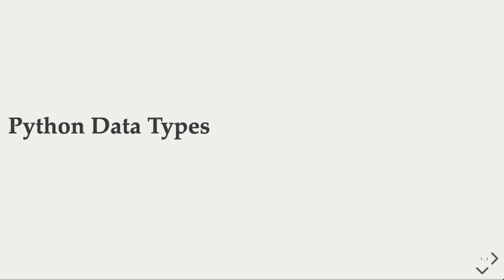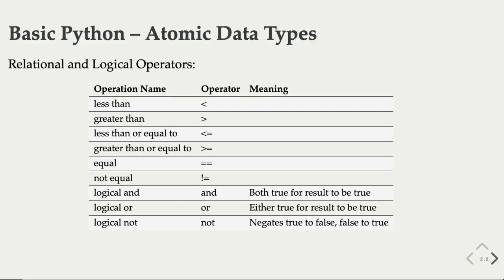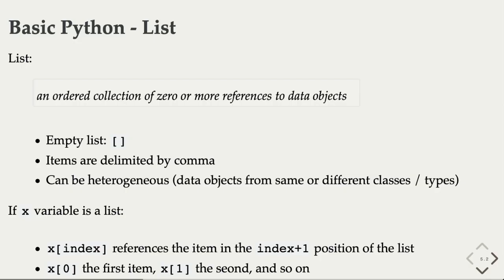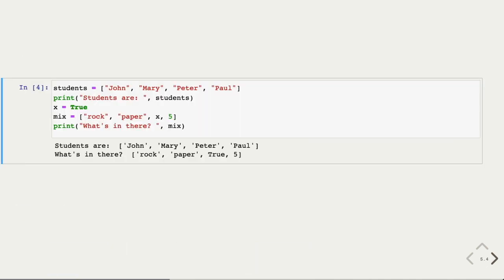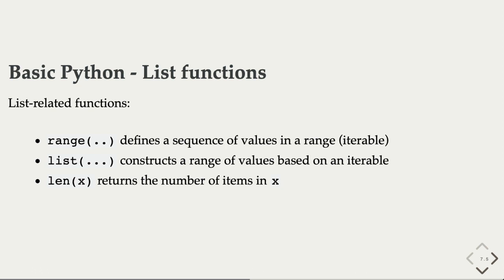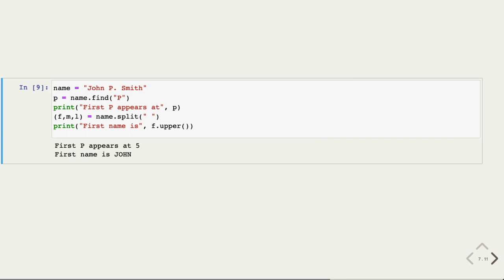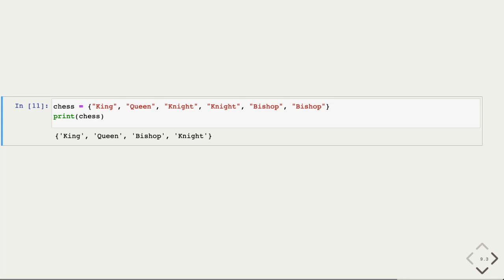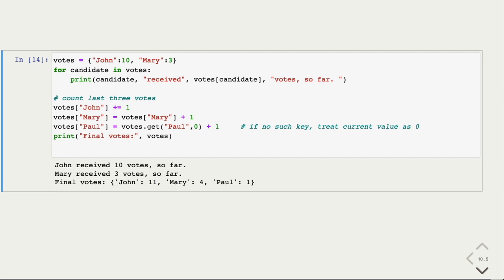Python Data Types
This video is about Python Data Types: basic data types, list, string (a special list), tuple, set, dictionary.